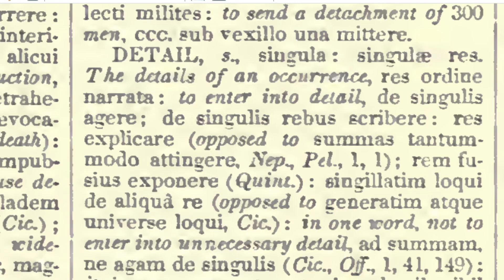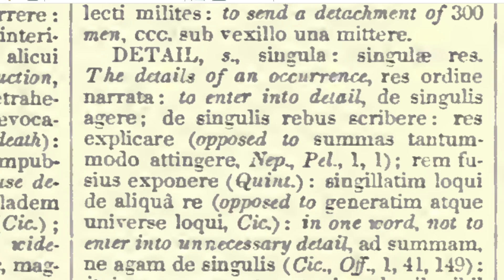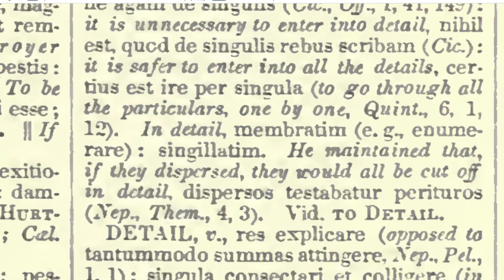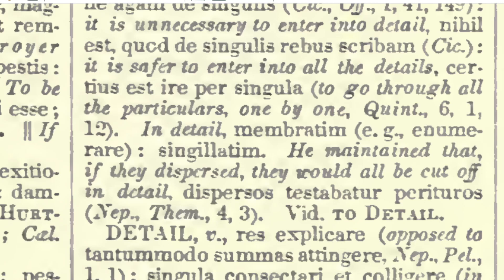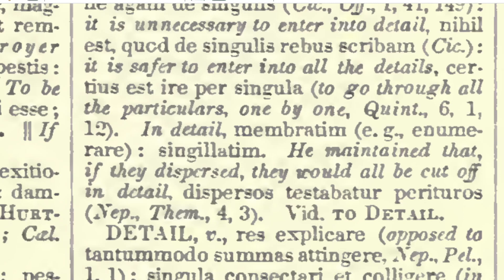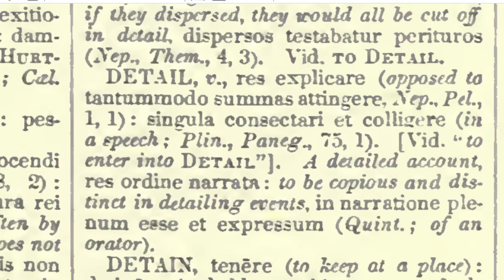Learn Latin Vocabulary and Phrases DETAIL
The Latinum Institute has been publishing Latin and other  courses from the traditional school curriculum, including handwriting, Latin, Hebrew, Aramaic, French and more online since 2006.
*Beginner's Latin
*Intermediate Latin
*Advanced Latin
*Handwriting
*French
Latinum has been building up an extensive audio catalogue over more than ten years.